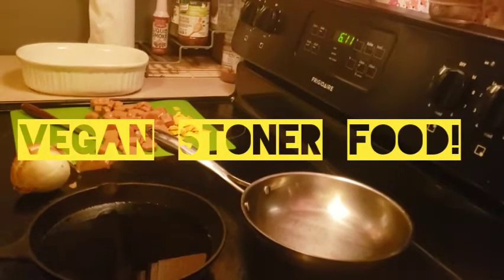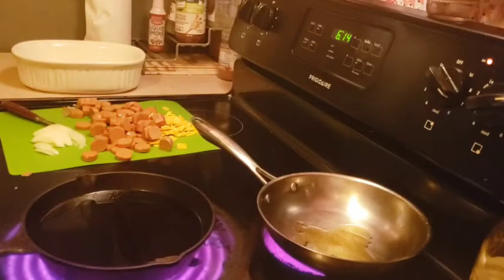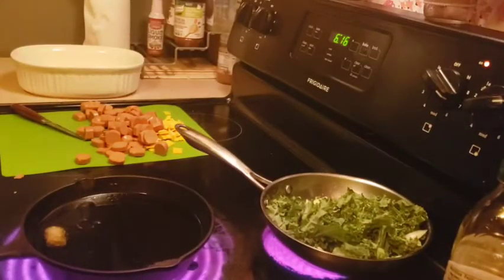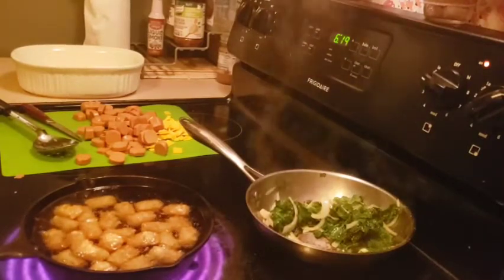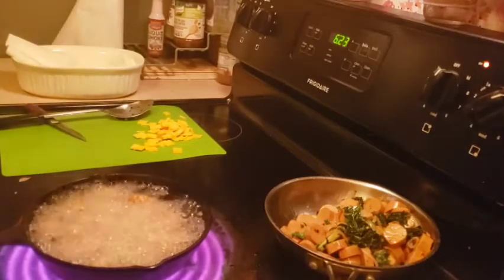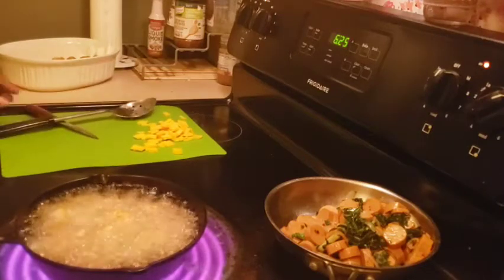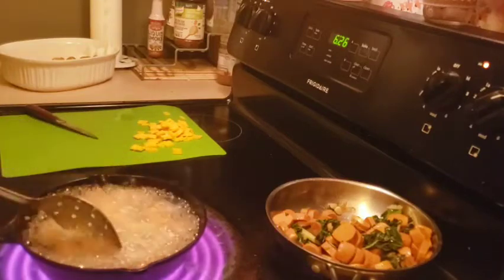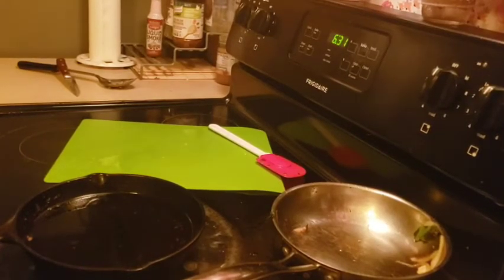Lazy Vegan Dinner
Today I am gonna show you how I make my favorite vegan snack/meal.